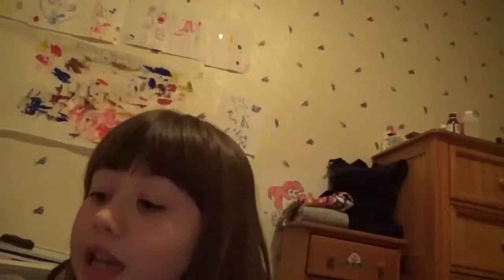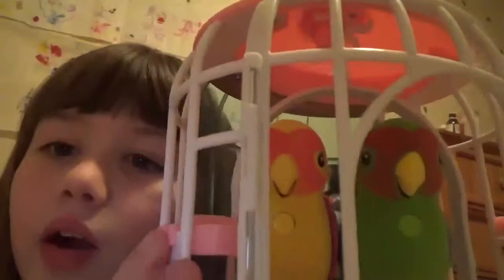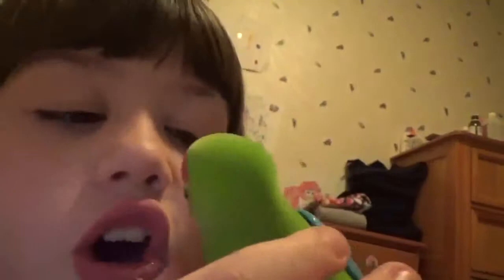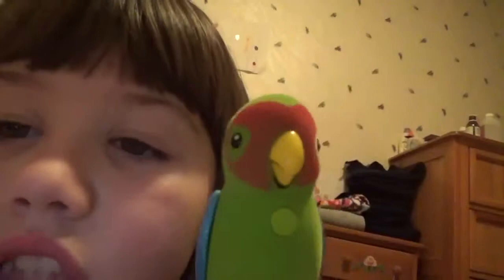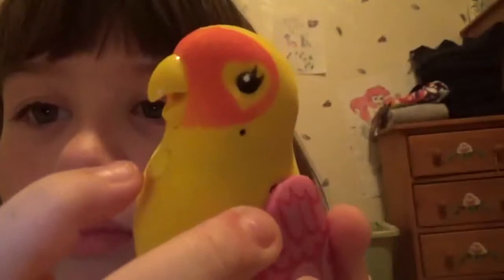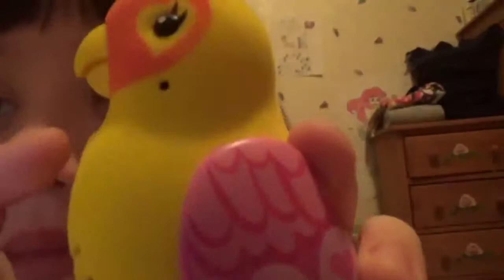Katie and toys